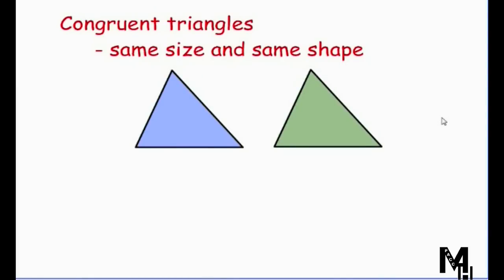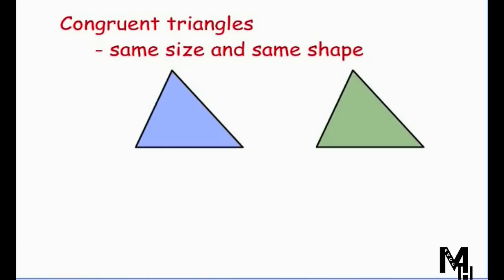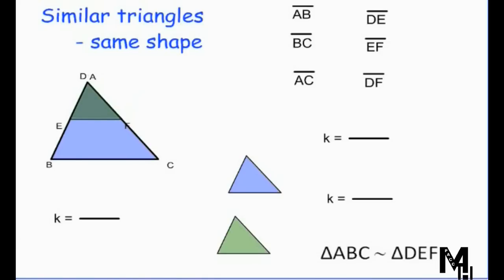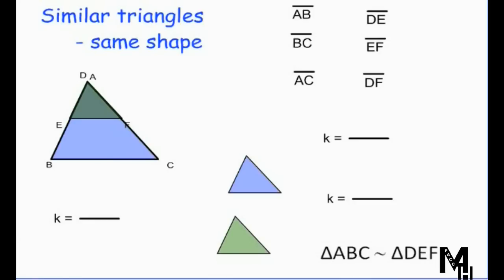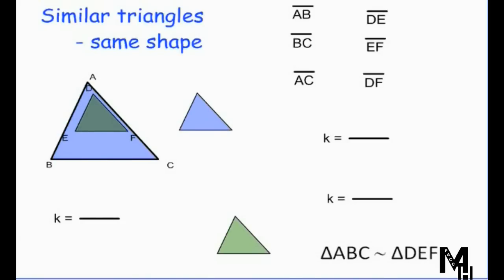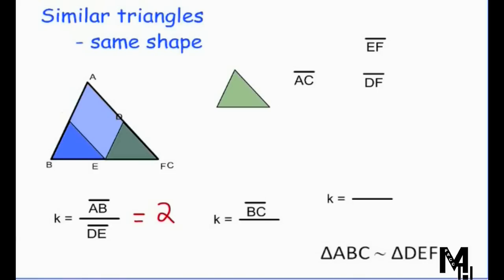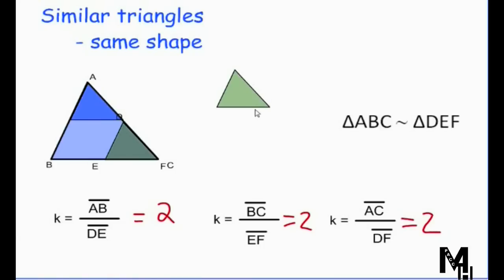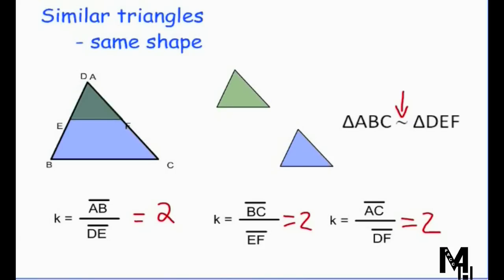Similar Triangles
Review of the three congruence theorems and introduction to the concept of similar triangles